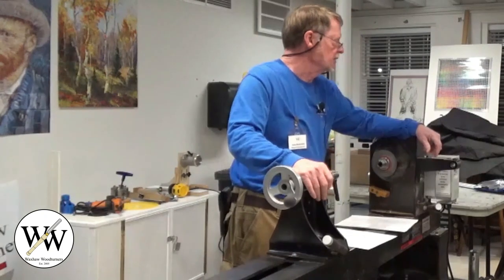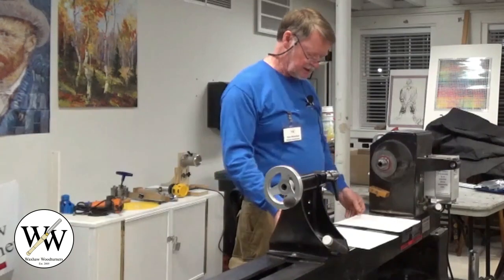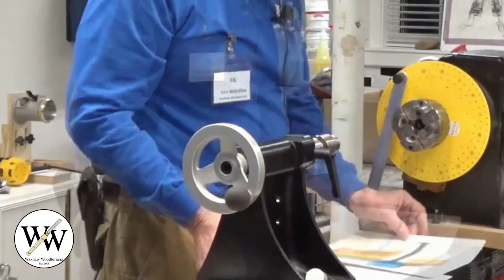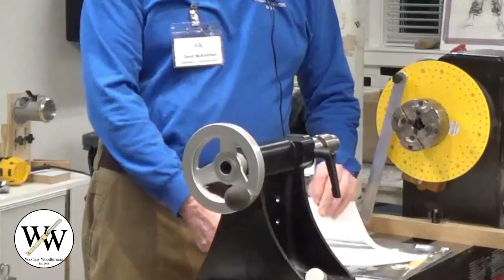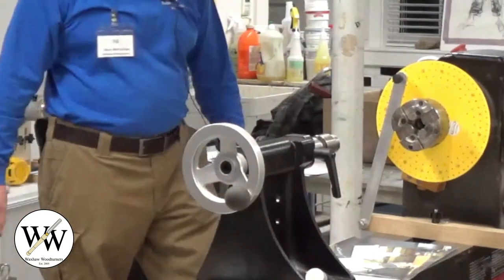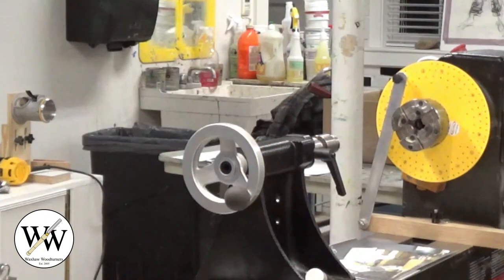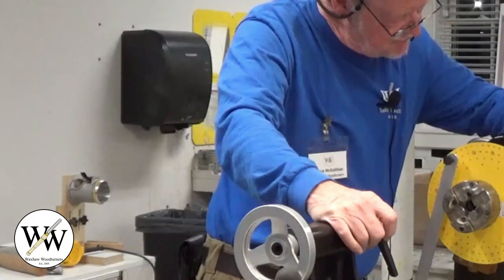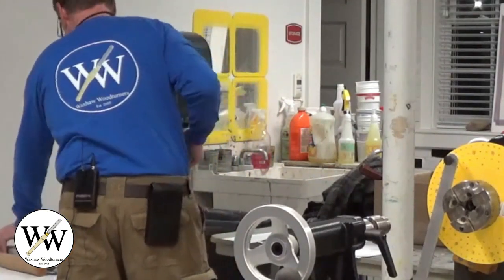Fluting for Woodturners with Dave McKeithan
During the February 2023 Waxhaw Woodturners meeting, Dave McKeithan presented a demonstration on fluting and fluting jigs for the lathe.

The Waxhaw Woodturners meet on the first Tuesdays of each month at the McDowell Arts Center located at 123 E McDowell St. in Matthews NC.